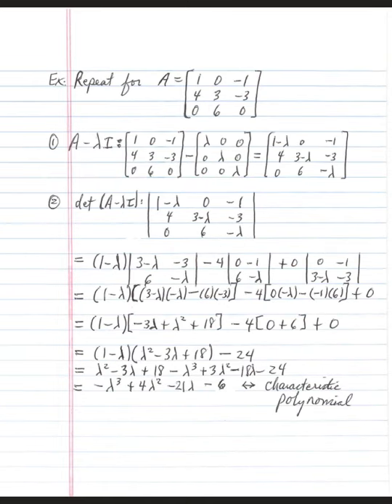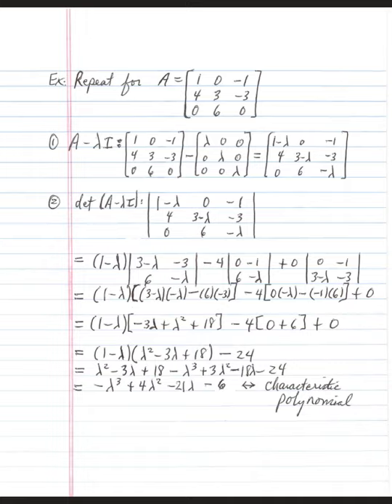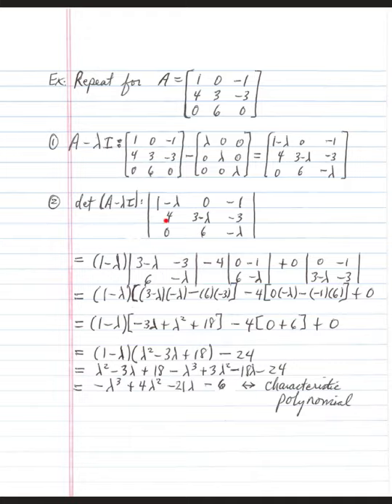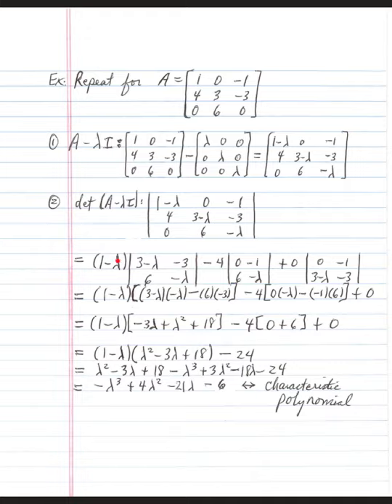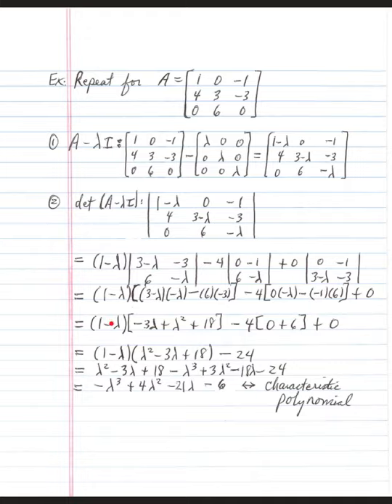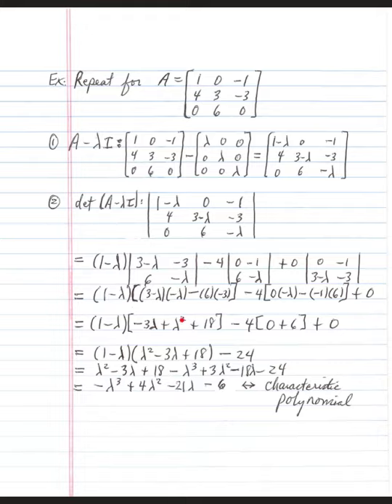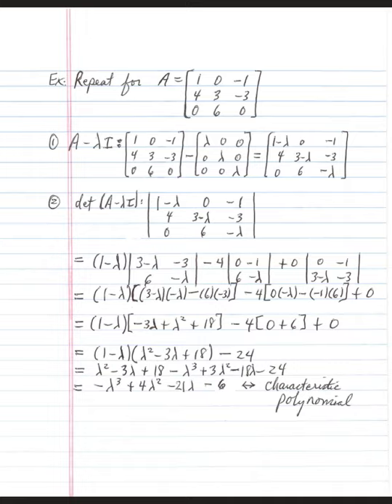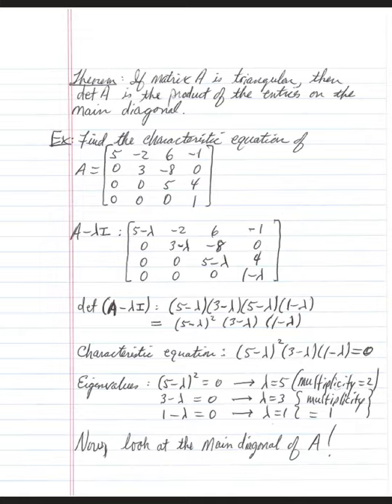The Characteristic Equation